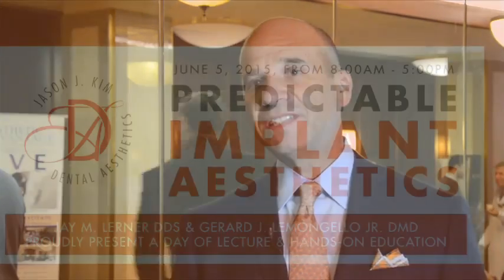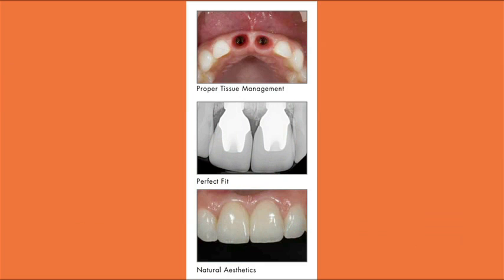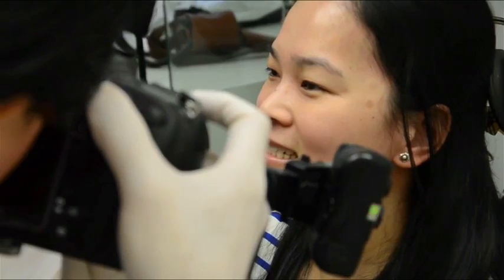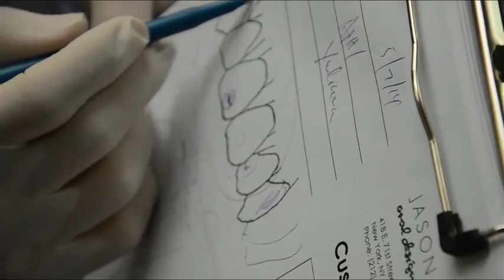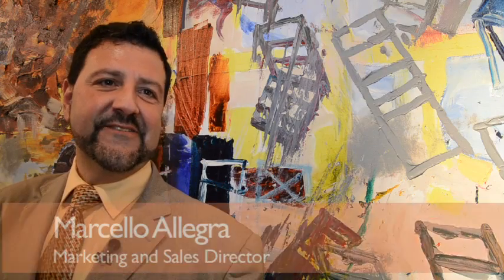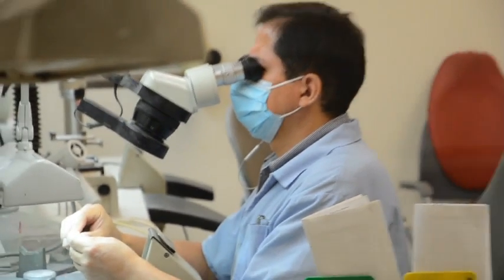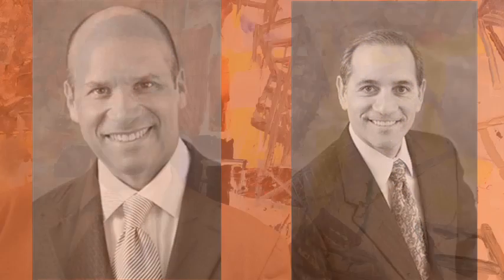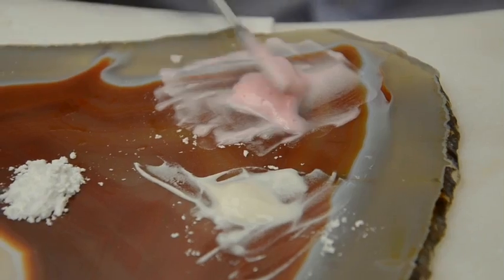Predictable Implant Aesthetics Course at Jason J Kim Dental Aesthetics on June 5th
Guest lecturer Dr. Jay Lerner of Lerner & Lemongello Dentistry discusses what he and his partner will be covering during the hands on education event at Jason J Kim Dental Aesthetics on June 5th in Port Washington, NY and how you can register